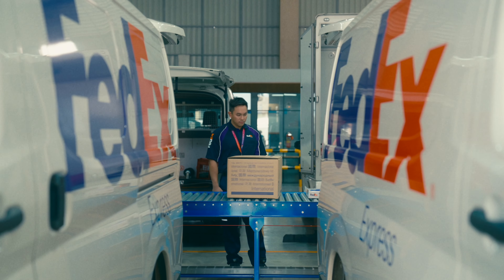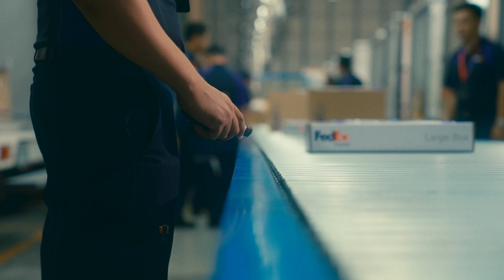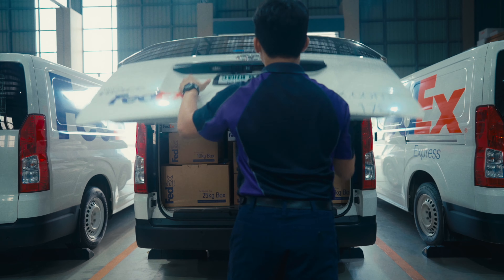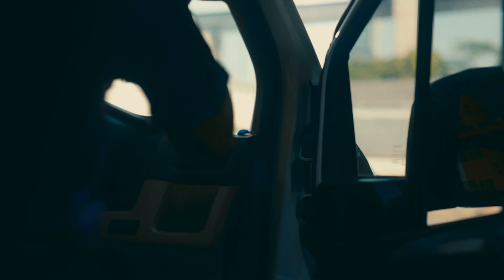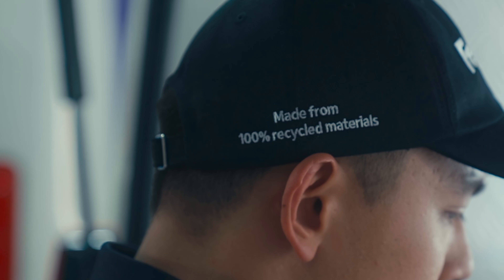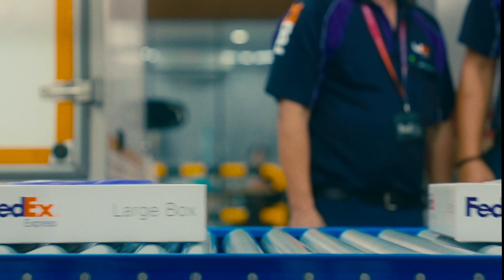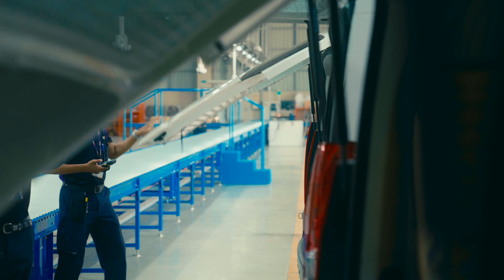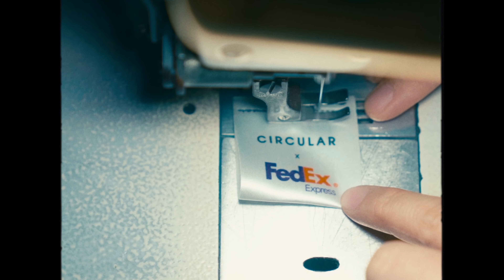Delivering a Sustainable Future: Recycling Old Uniforms into New Caps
Our efforts to operate more sustainable manner apply in all aspects throughout our network. To manage old uniforms in a more sustainable way, FedEx Express Thailand has recycled old uniforms into new caps. We are working toward building the network for what’s next, and this is the clear proof of that.